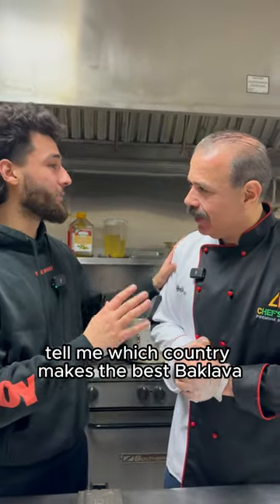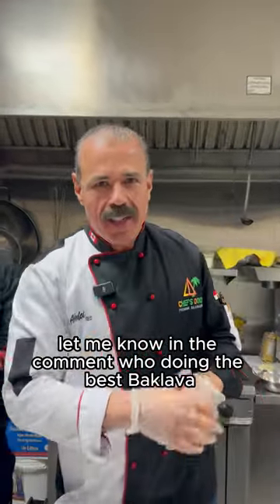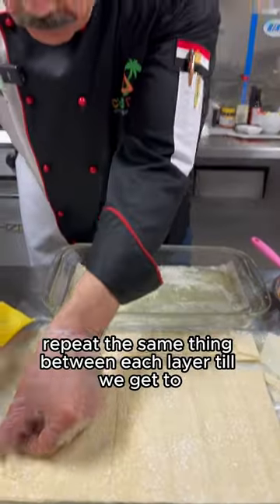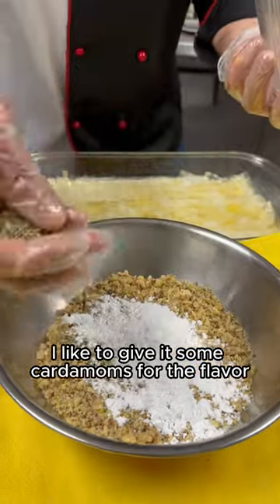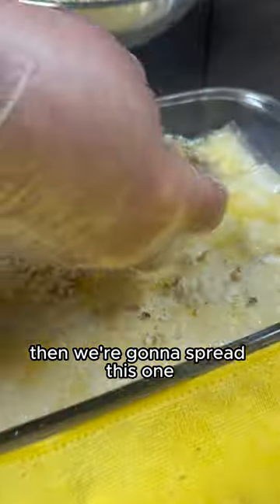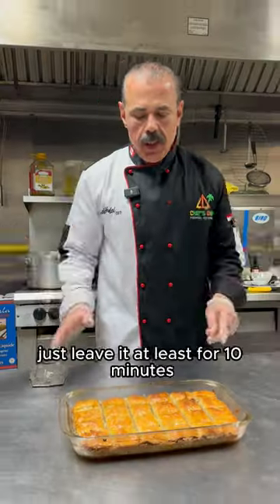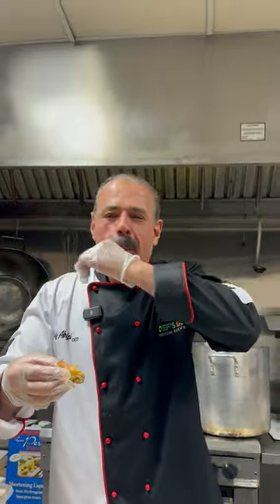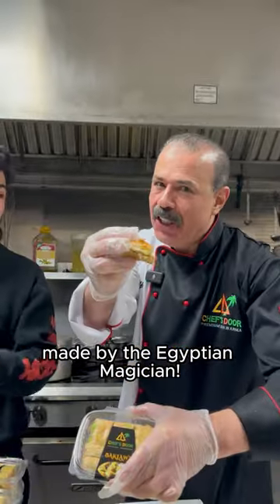Have you seen Baklava like this?